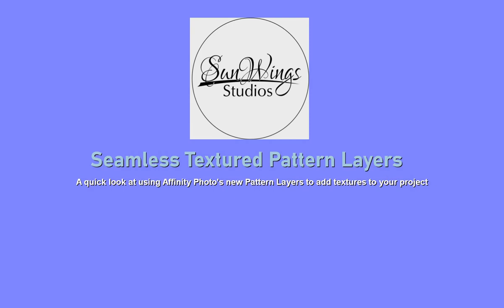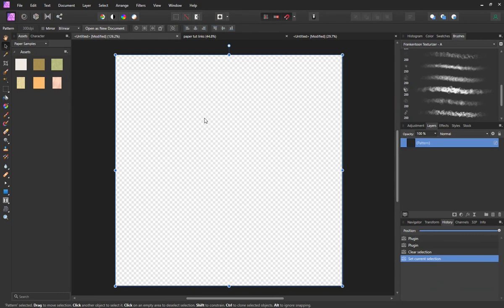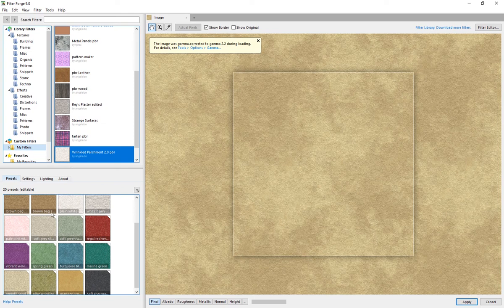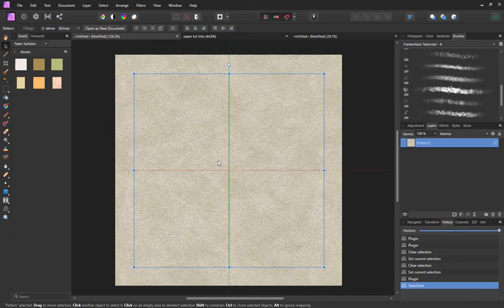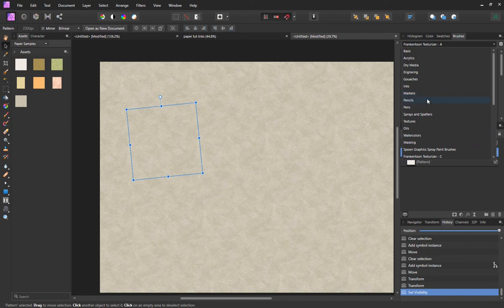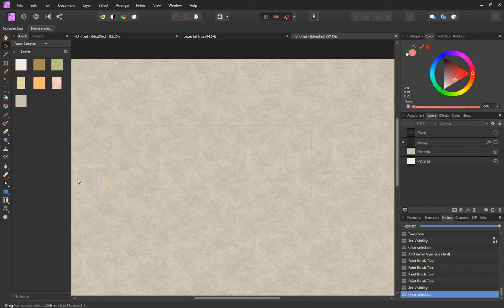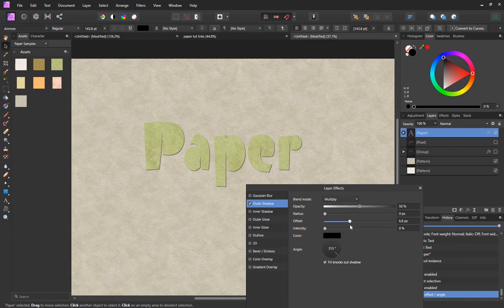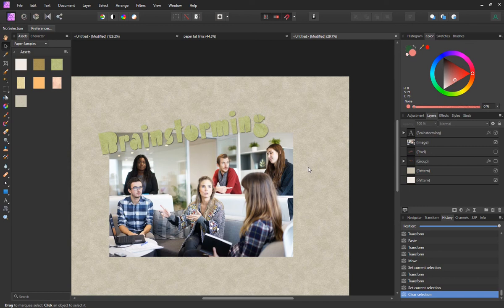Textured pattern layers for Affinity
A quick look at using Affinity photo's new pattern layers to add textures into your documents easy

Here are links to everything I used in the video